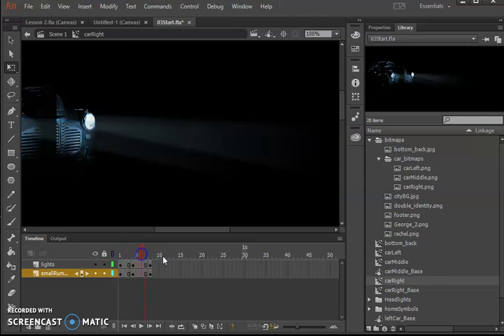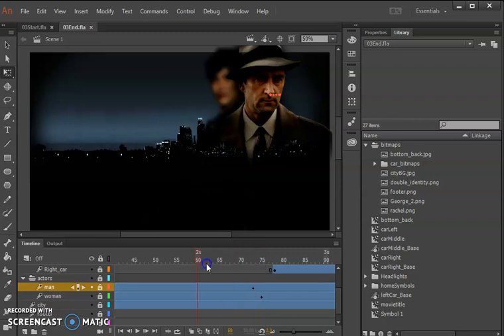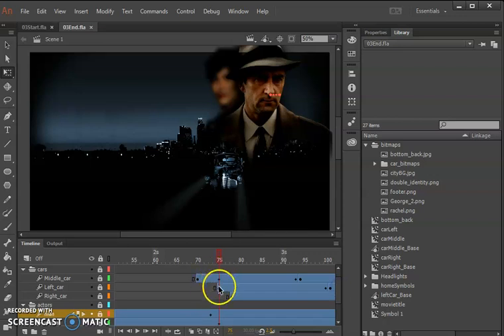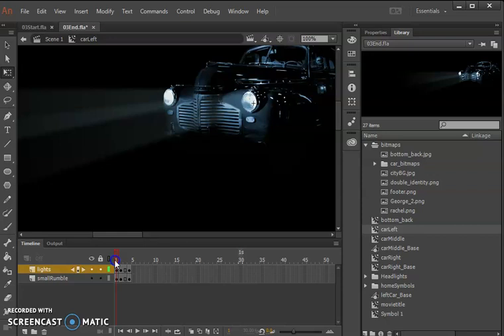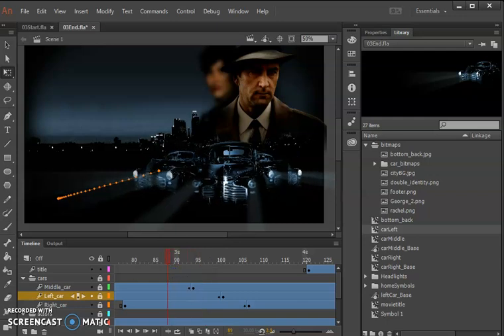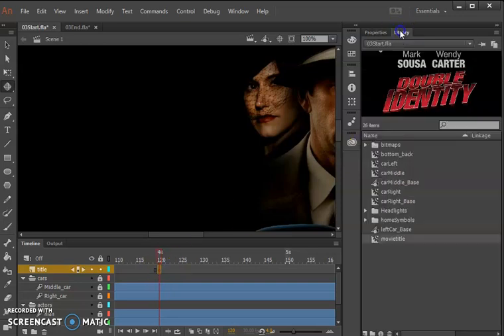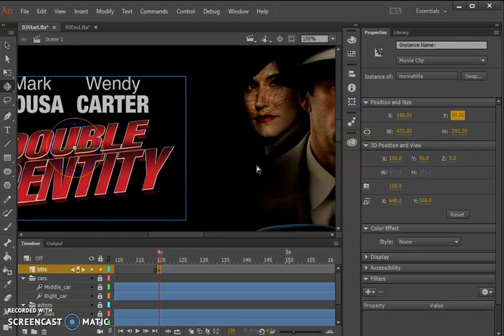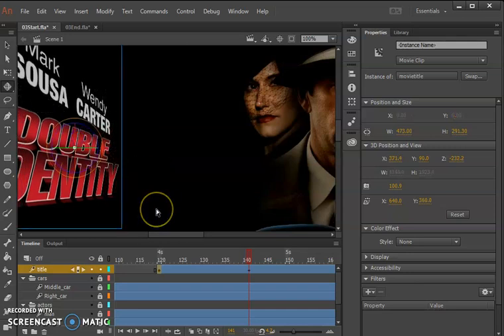AN3 Lesson 3 Animating Symbols PB